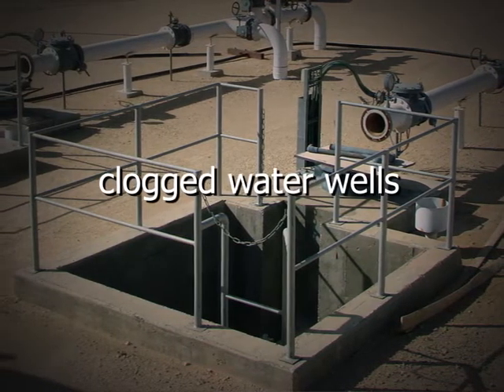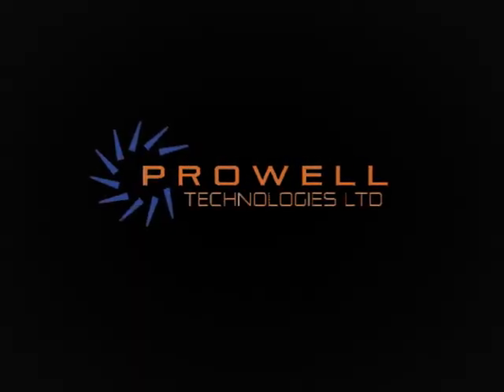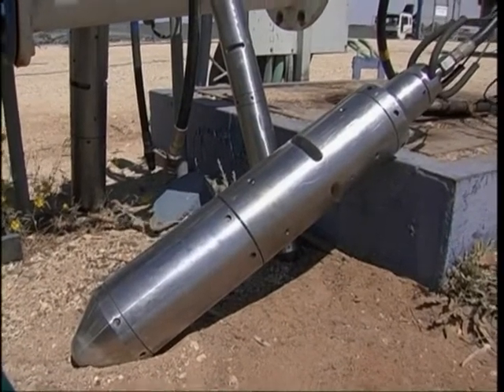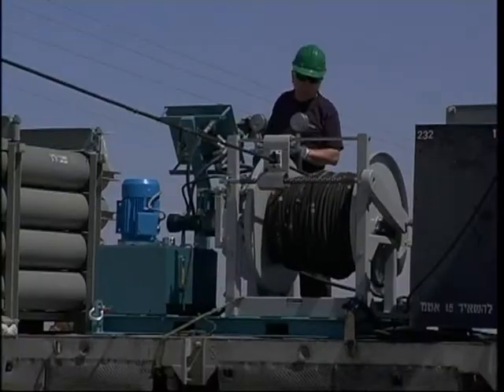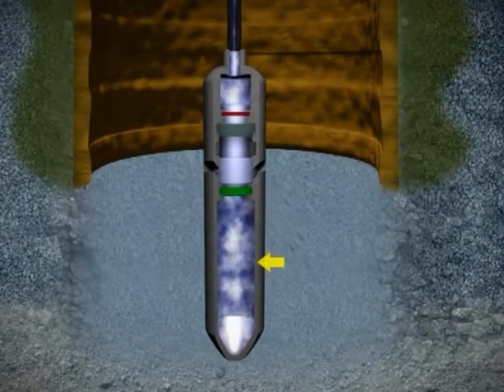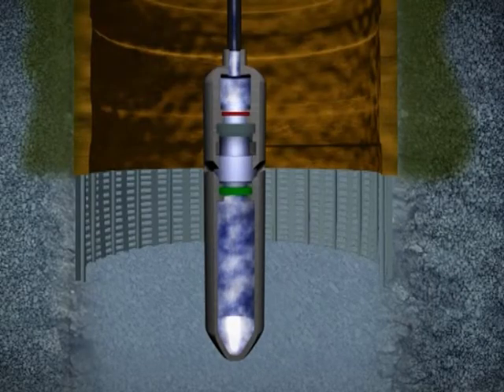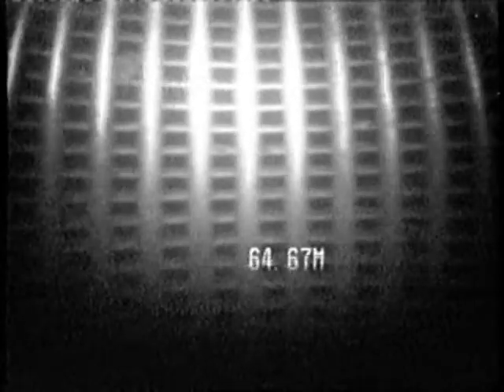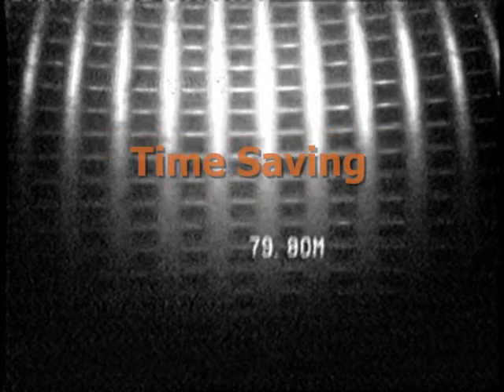AirShock:: the most sophisticated and effective water well rehabilitation technique.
The most sophisticated and effective water well rehabilitation technique.

Revolutionize water well rehabilitation with AirShock® – the world's most effective and reliable solution for restoring well efficiency. 🌟 Designed with innovation and environmental safety in mind, AirShock® delivers outstanding results in a matter of hours.

🔹 Key Features:

Highly effective for both screened and open wells.
Safe, non-destructive, and environmentally friendly technology.
Relatively short procedure with minimal well downtime.
Can be used independently or combined with chemicals.
No royalties or minimum usage requirements.
🔹 How It Works:
AirShock® utilizes compressed gas accumulation and repeated sudden pulsing releases through its Impulse Generators (AIGs). This process creates powerful shock waves and oscillating gas bubbles that break up hardened scale, biological build-up, and debris on well screens, gravel packs, and aquifers. The expanding and contracting bubbles ensure a thorough washing process, restoring wells to their original efficiency levels in no time.

🔹 Complete AirShock® System Includes:

AirShock® Impulse Generators (7 sizes to choose from).
Hose reel + control panel for comprehensive, customizable treatment.
Hose and support for standard nitrogen or high-pressure air supply.
💧 Why Choose AirShock®? With its unique approach, ease of setup, and proven success, AirShock® ensures cost-effective, fast, and reliable water well rehabilitation.